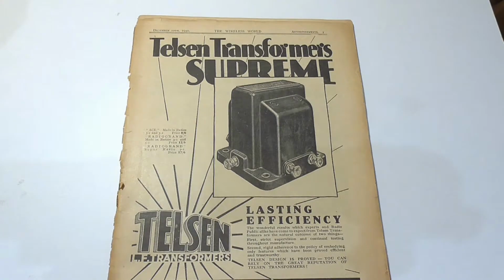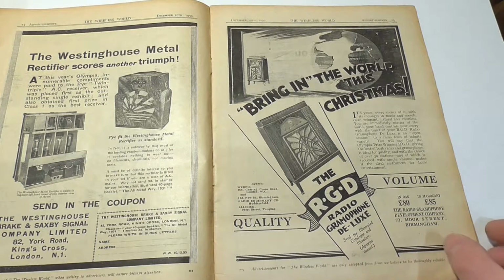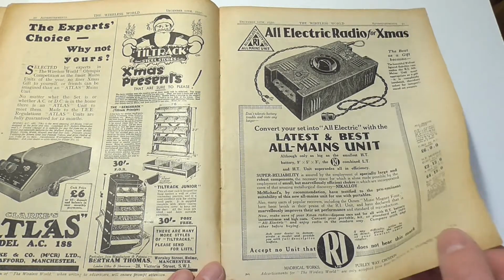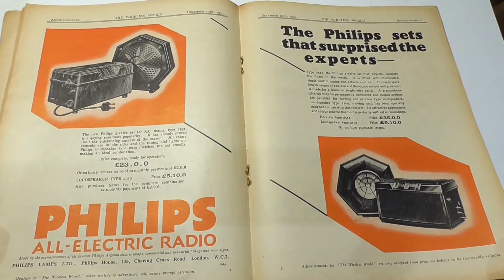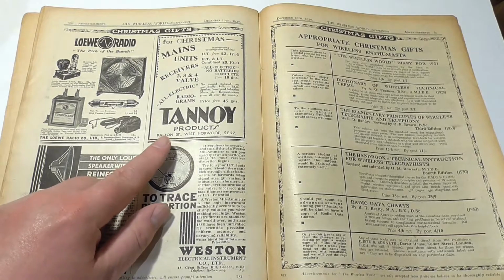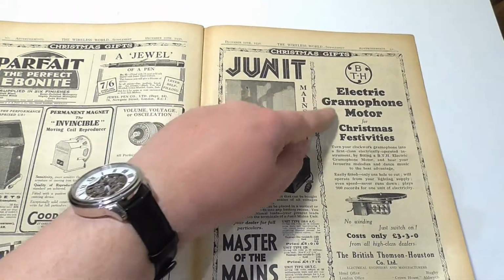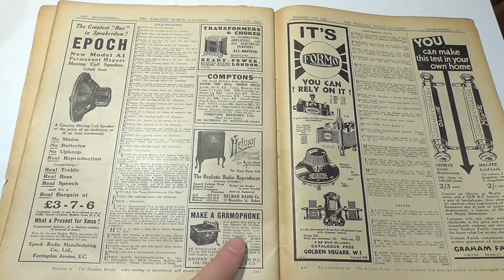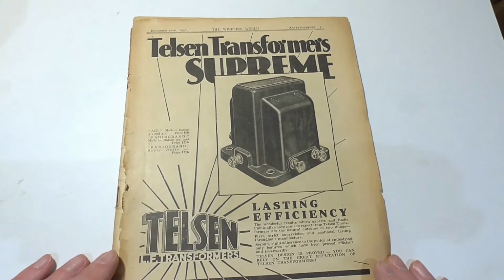Christmas "Wireless" adverts from 1930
Christmas "Wireless" adverts from 1930 from 'The Wireless World' dated 10th December 1930. Includes the Christmas gift supplement. (In the commentary I have missed a few of the reference to Christmas - see if you can spot them!) 😉👍